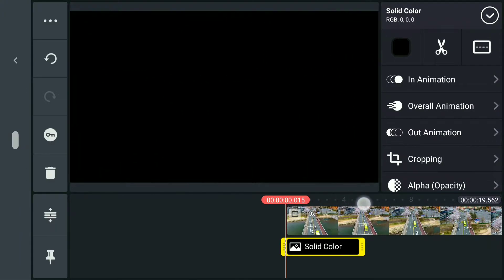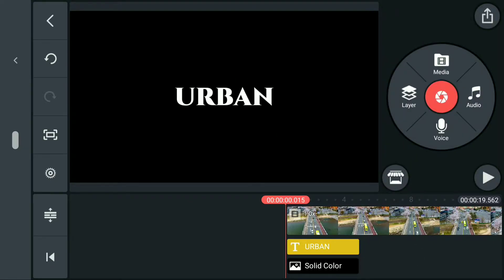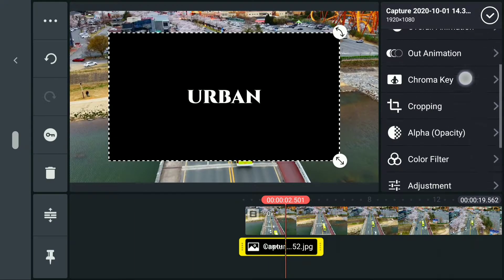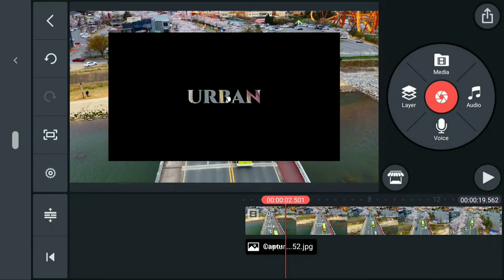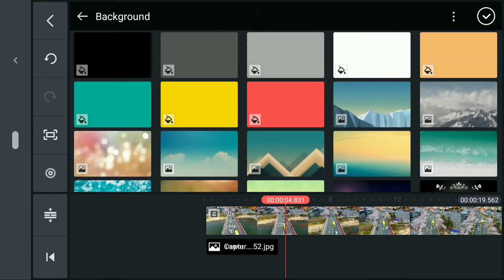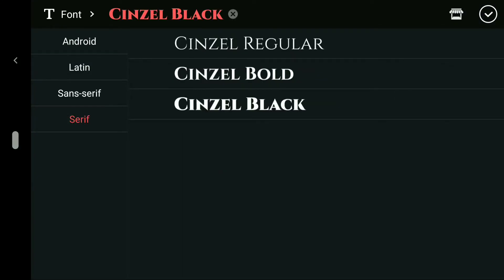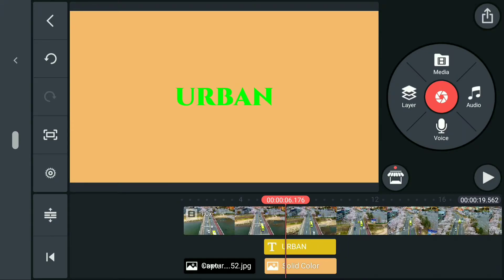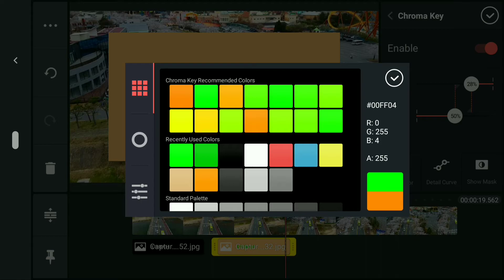How to overlay video on text using Kinemaster | Text Masking | Kinemaster Tutorial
EXPLORE AMAZING PLUGINS BELOW FOR YOUR NEW PROJECT!

Hey guys it's been a couple of weeks since my last video, for this new one I will teach you how you can overlay a video on text using Kinemaster in two easy way!

🎵 Track Info:

Title: Coastline
Artist: Ason ID
Genre: Dance & Electronic
Mood: Happy